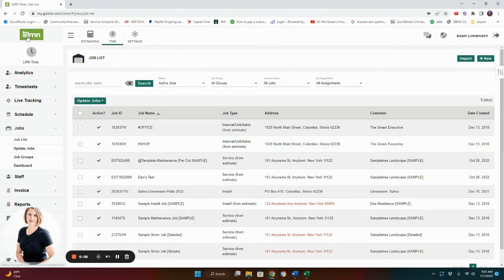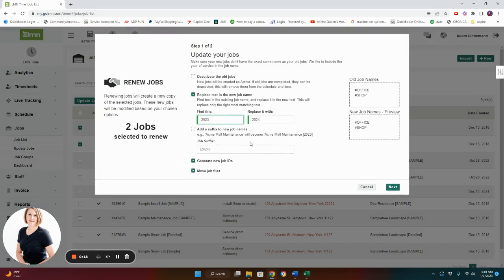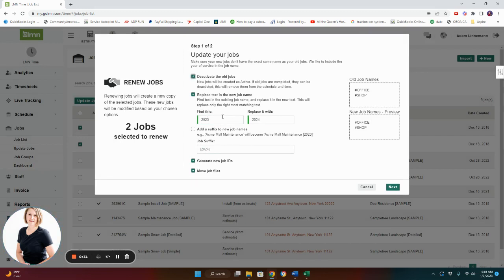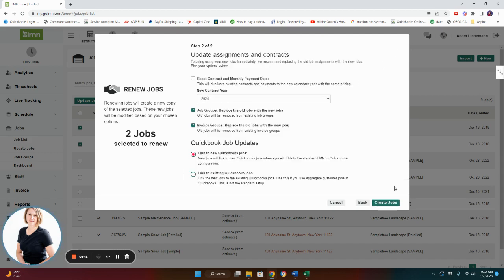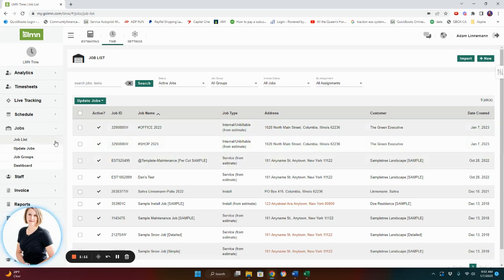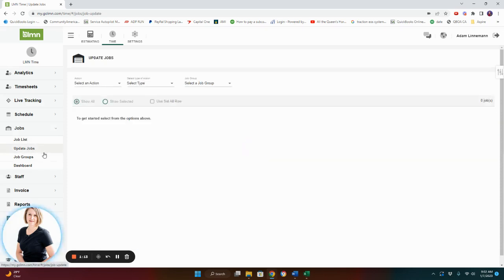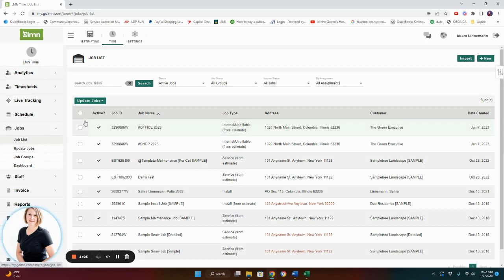How to Renew Jobs for a New Season in LMN Time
Ready to renew your jobs for a new season? In this tutorial, Sahra from The Green Executive® shows how to renew jobs in LMN Time and explains the different ways to prepare for the next year, including updating or copying estimates and using the built-in Renew feature.

Learn where to find the Renew option in LMN Time and how to use it to keep your schedules, estimates, and job data up to date for the new season.